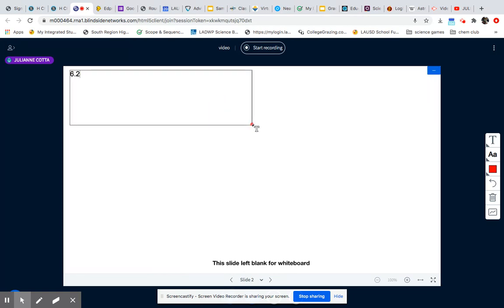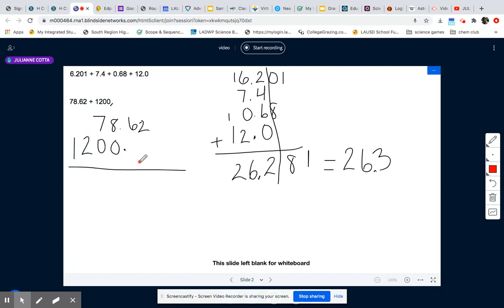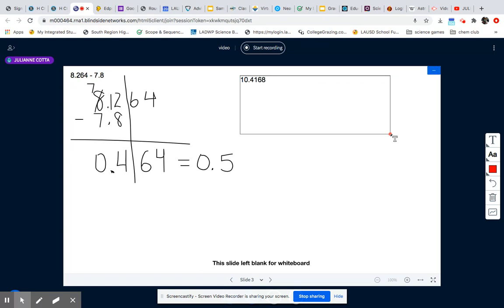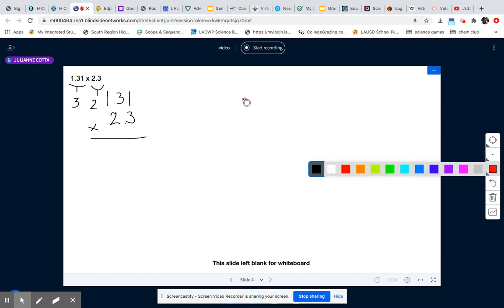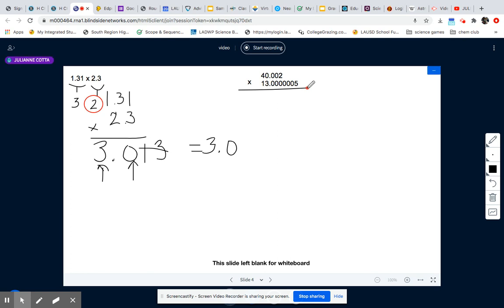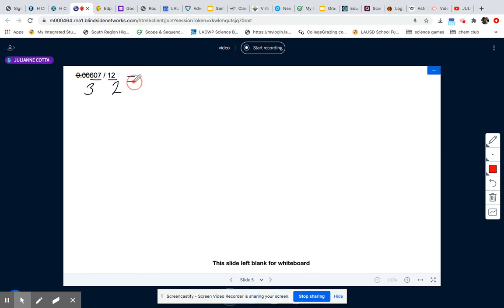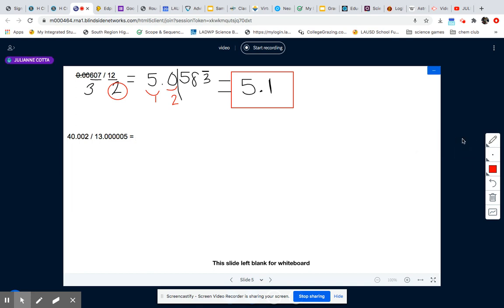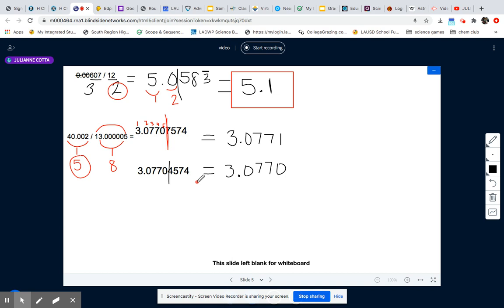Calculating w/ Sig Figs